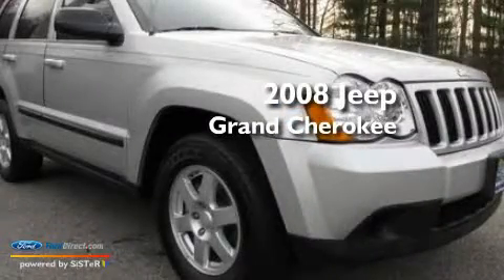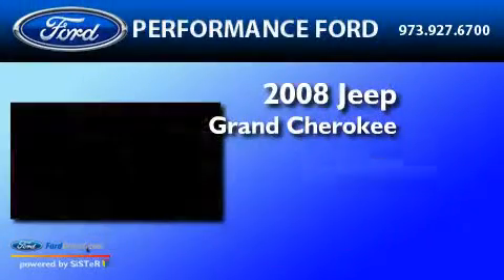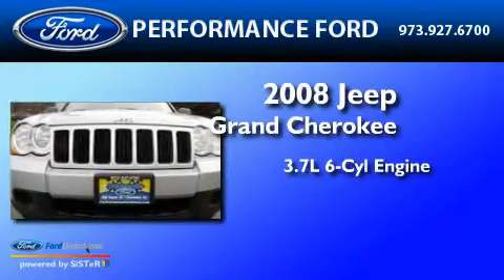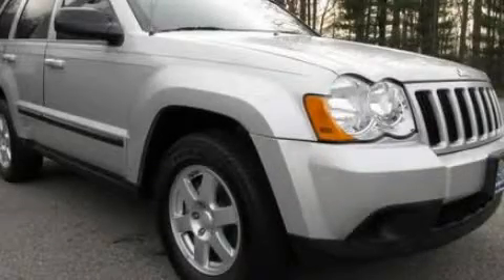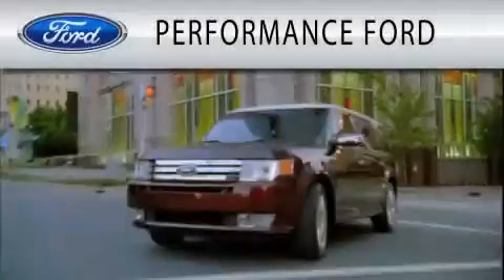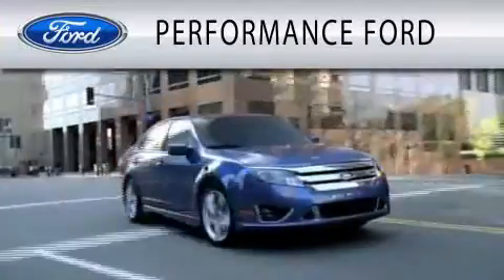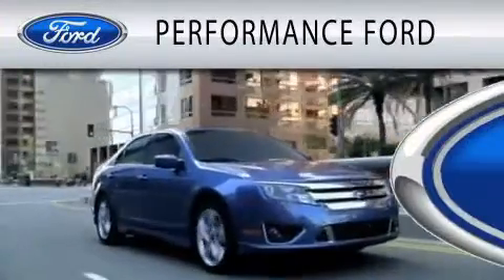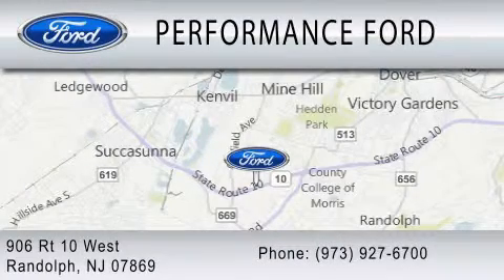2008 JEEP GRAND CHEROKEE Randolph NJ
Year: 2008
 Make: JEEP
 Model: GRAND CHEROKEE
 Engine: 3.7L V6
 Trans.: AUTO
 Exterior: BRIGHT SILVER METALLIC
 Miles: 25,905